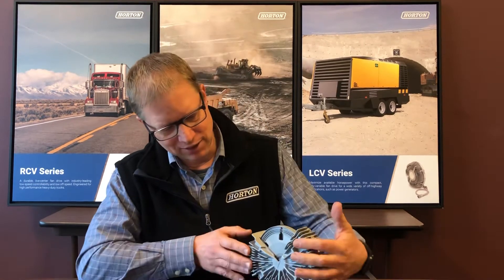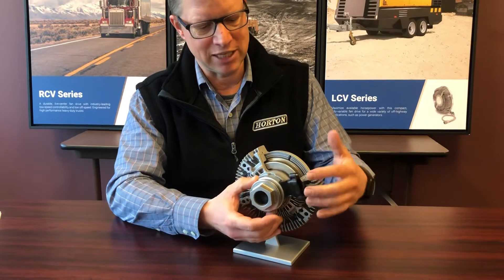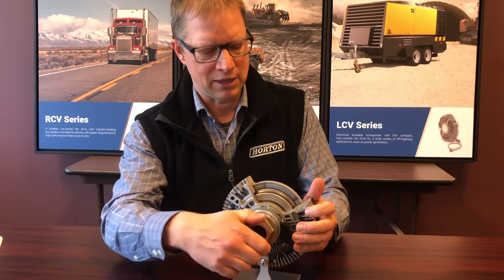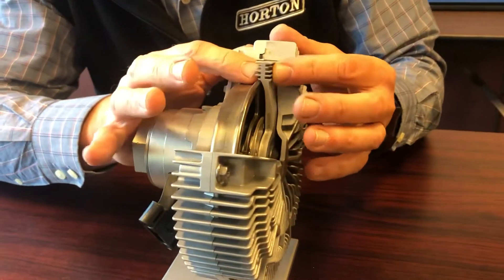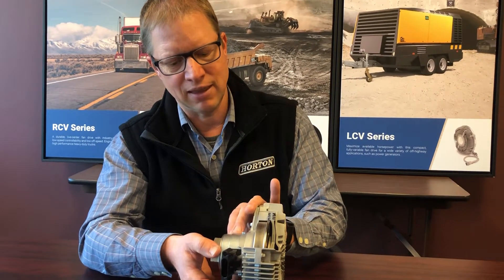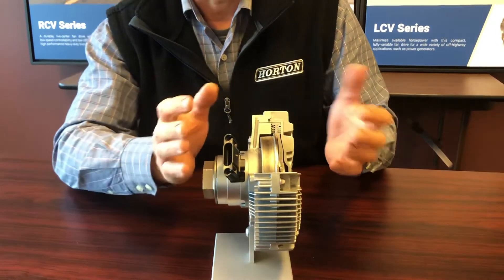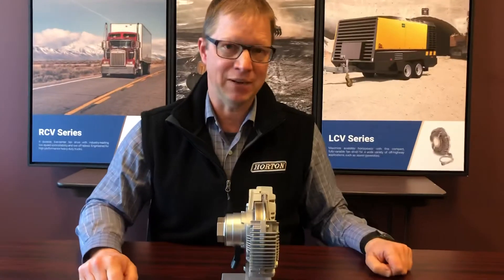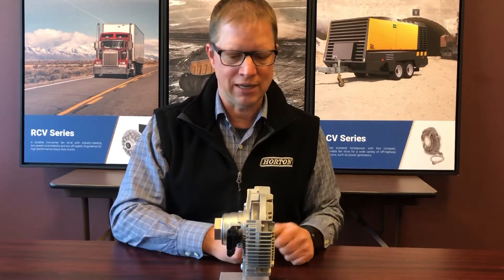How variable-speed fan drives work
Horton product manager Chad Nibbelink explains the inner workings of viscous-powered variable-speed fan drives for on- and off-highway equipment. These types of fan drives provide only the precise amount of cooling required, which means better engine performance, lower noise and reduced emissions.